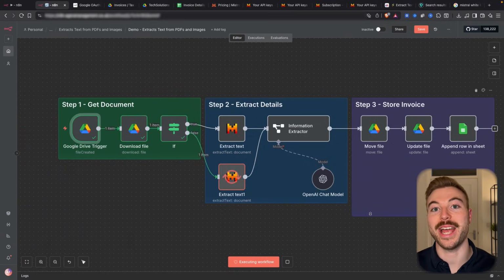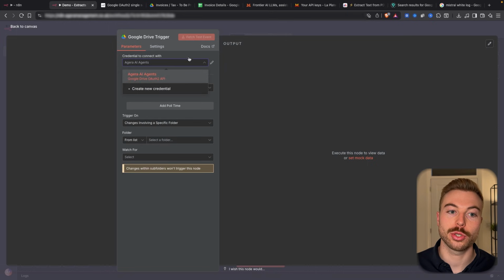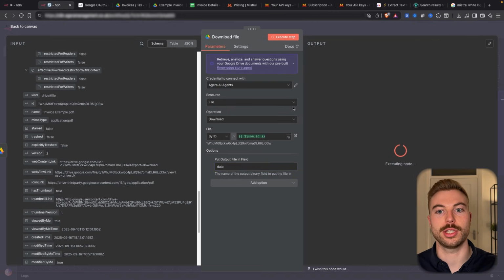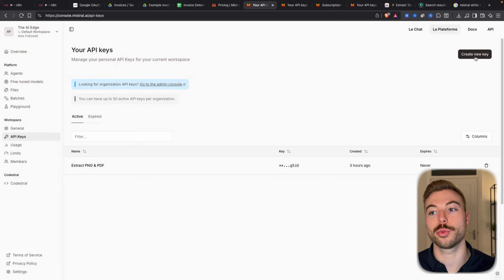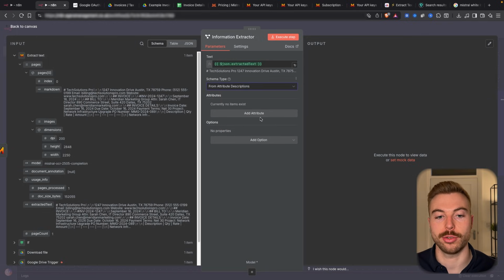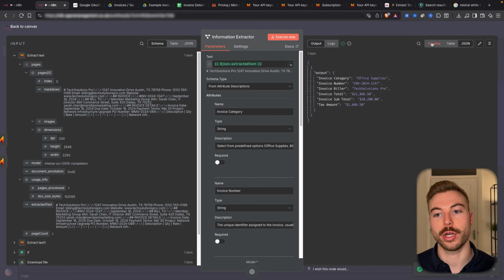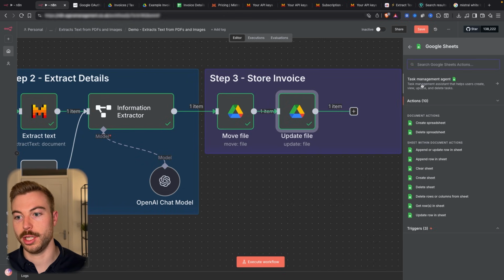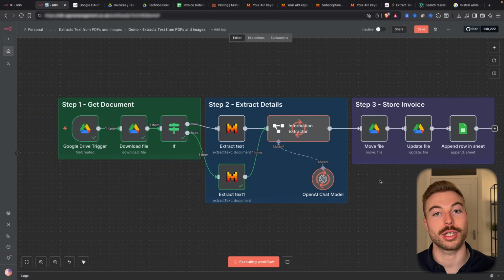Extract Text From Any PDF Or Image For Free! (n8n)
Join The AI Edge - learn how to build & sell AI solutions ⤵️

👀 Video Overview:
What if you could automatically extract data from any PDF or image file without manual typing or expensive software? In this comprehensive tutorial, I'll show you how to build a completely FREE AI-powered workflow that processes invoices, receipts, handwritten notes, and documents with over 90% accuracy using n8n and Mistral AI.

Whether you're a small business owner drowning in invoice processing, a freelancer managing client documents, or someone who needs to digitize handwritten notes, this automation will save you hours of manual data entry every week.

I'll walk you through the entire setup step by step — from installing the n8n workflow blueprint to configuring Mistral AI for document processing, setting up Google Drive integration, and automatically populating Google Sheets with extracted data. We'll test everything live with real invoices and images, showing you exactly how accurate the AI extraction really is.
This is the complete guide to building your own AI document processing system — no coding experience required, completely free to run.

🔍 What You’ll Learn:
• How to set up n8n workflow automation platform
• Complete Mistral AI configuration - API setup and pricing options
• Building automated file processing triggers with Google Drive integration
• Step-by-step AI data extraction setup - invoice numbers, amounts, categories
• Live demo processing real PDF invoices and PNG images
• Advanced field mapping and validation for accurate data capture
• Google Sheets integration for automated database population
• File management automation - organizing processed vs unprocessed documents
• Troubleshooting common issues and optimizing extraction accuracy
• Cost analysis - how to keep your automation completely free or ultra-low cost

📌 Chapters:
0:00 - Introduction & Free AI PDF Extraction Overview
2:19 - Installing N8N Workflow & Google Drive Setup
4:26 - Live Demo: Processing Invoice Upload
7:38 - MistralAI OCR Setup & API Configuration
10:15 - Configuring AI Data Extraction Fields
12:08 - Advanced Field Mapping & Validation
15:12 - Image Processing & File Management
17:50 - Google Sheets Integration & Automation
20:42 - Testing & Results Verification
21:51 - Workflow Summary & Community Resources

🔧 Tools Used:
• n8n — Free workflow automation platform to orchestrate the entire document processing pipeline
• Mistral AI — Advanced AI model for intelligent text extraction from PDFs and images
• Google Drive — Cloud storage integration for automated file monitoring and processing
• Google Sheets — Database integration for organizing and storing extracted data

🔥 Why Watch?
• Learn to build a sellable AI service that businesses desperately need for document processing
• Master document automation that expensive software like Adobe Acrobat charges hundreds for
• Discover how to offer AI data extraction services as a profitable side hustle
• Get the complete workflow blueprint that you can deploy for clients immediately

In this comprehensive **n8n tutorial**, learn to harness the power of **ai automation** to **extract text from pdf** files and seamlessly integrate it with **google sheets**. Discover advanced **workflow automation** techniques and explore a range of **ai tools** to streamline your **automation** projects. This guide simplifies data handling for improved productivity.